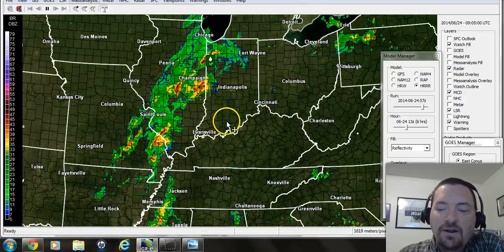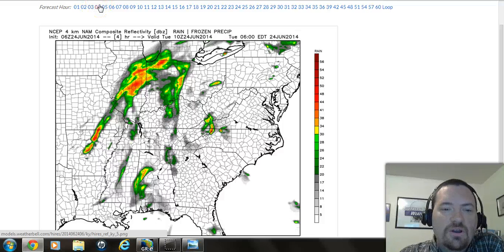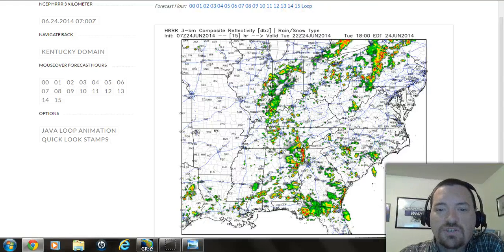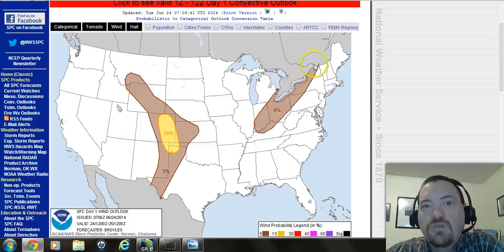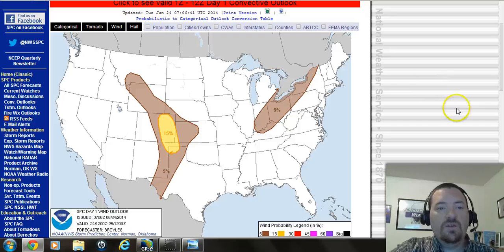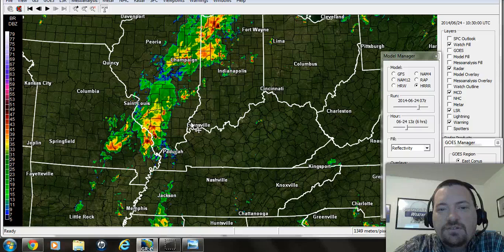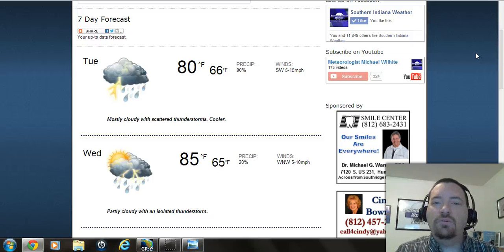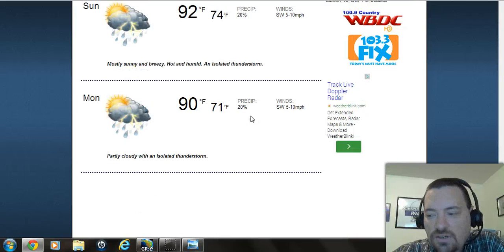6-24-2014 Tuesday Storm Weather Update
Meteorologist Michael Wilhite has a very wet forecast for Tuesday. Most of us will see rain today, with an isolated strong thunderstorm once again possible.